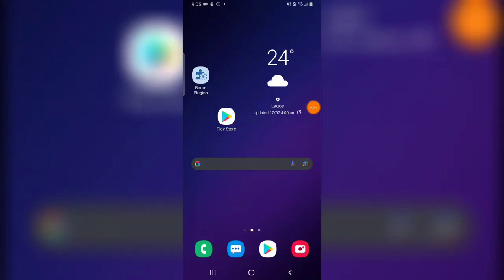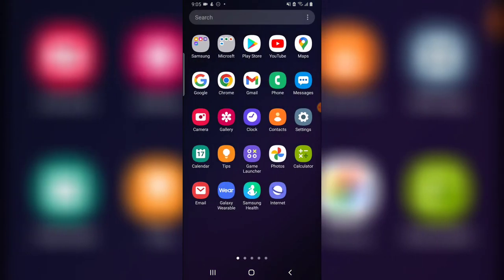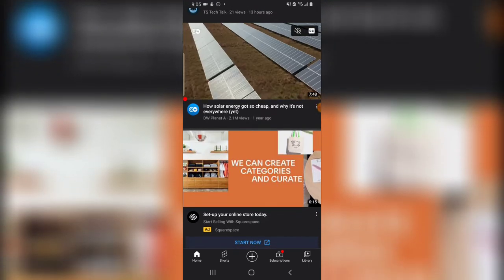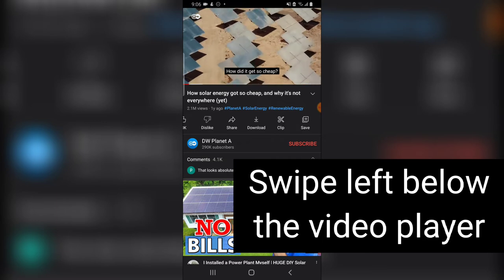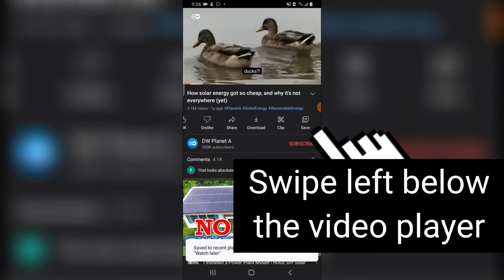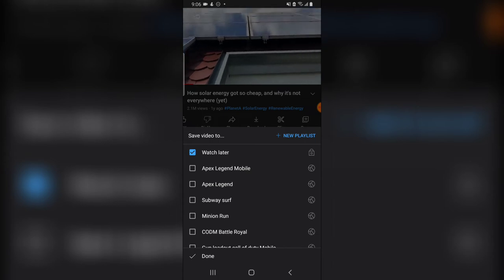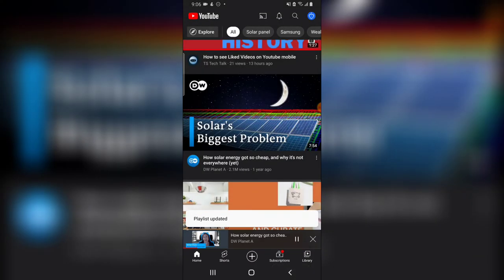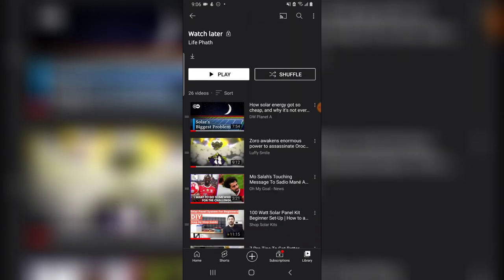How to add Youtube videos on Watchlater list on Mobile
When you stumble upon a video you want to watch but not ready to watch them at that time, i will show you How to add Youtube videos on Watchlater list on Mobile so that you can comeback and watch them when ever you want this is actually a simple practice that many already know how to do but some people really dont know how it works properly.